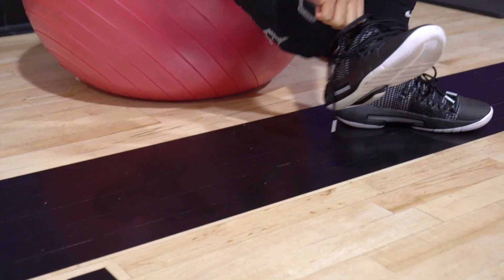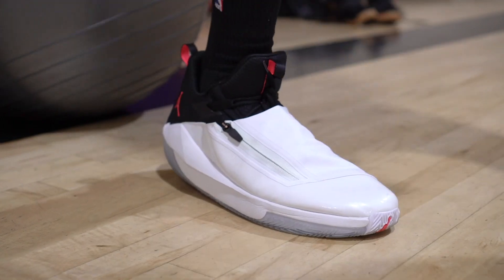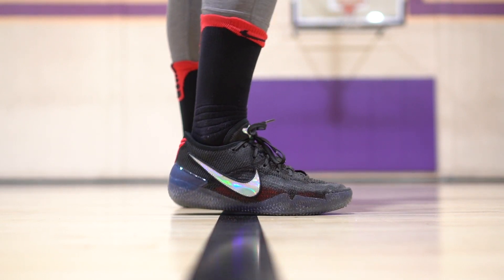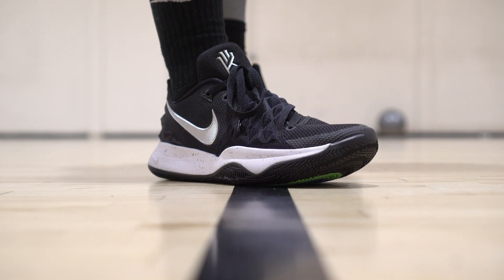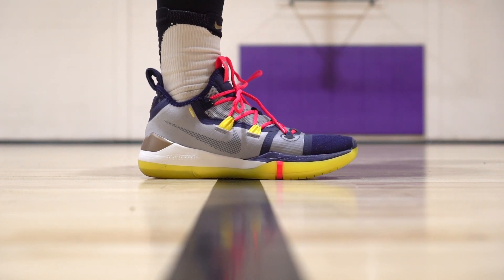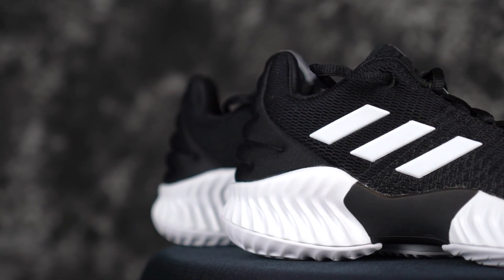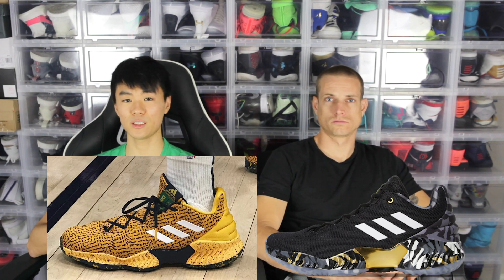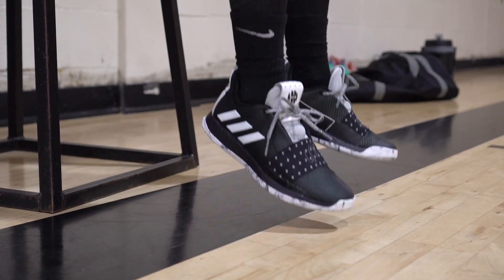Top 5 BEST Low Top Basketball Shoes 2018!